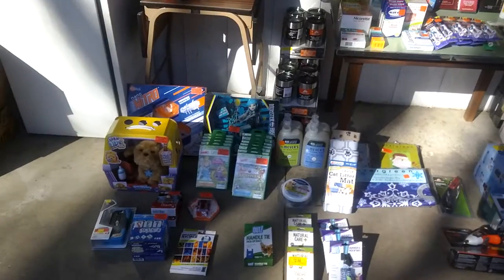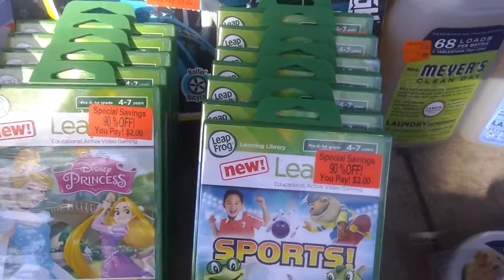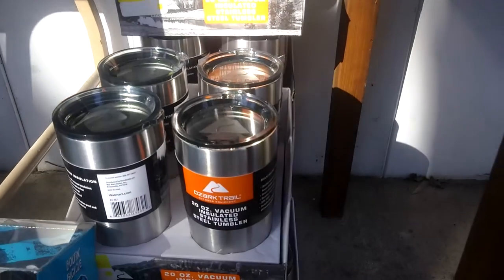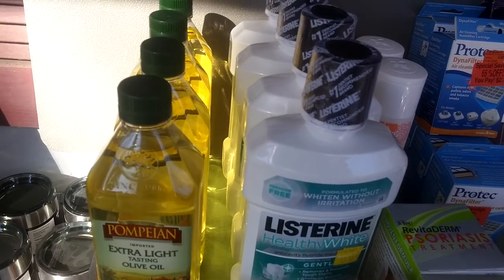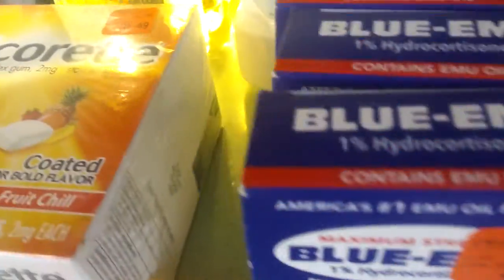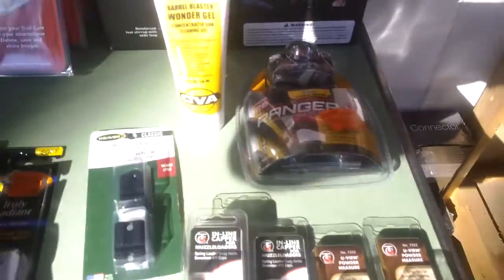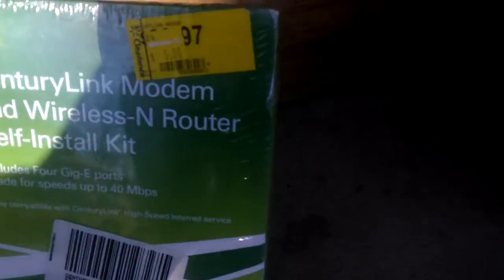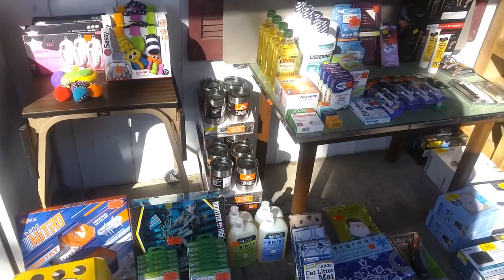A fun (and very profitable) night of Retail Arbitrage!